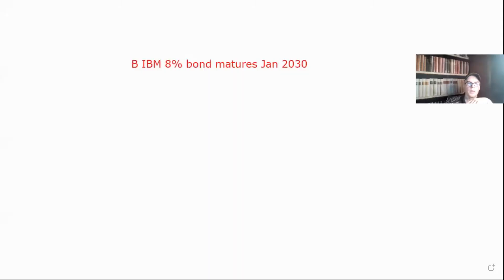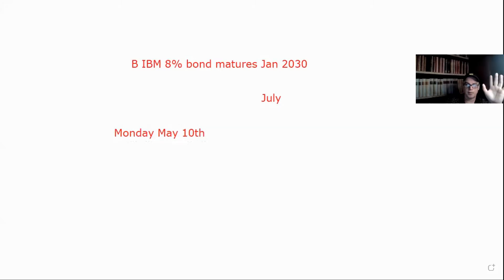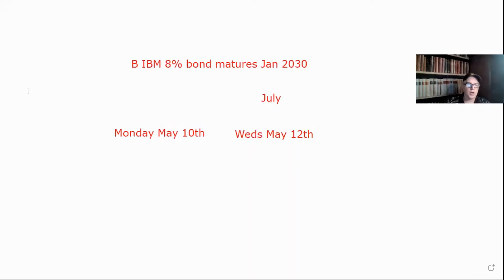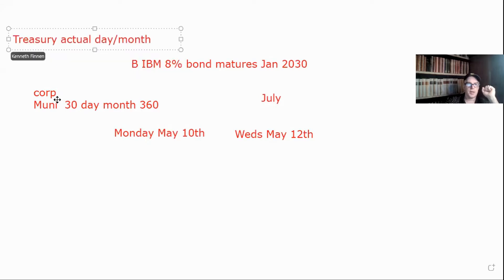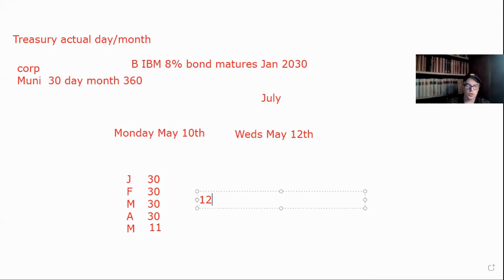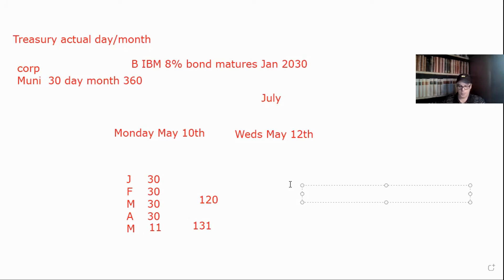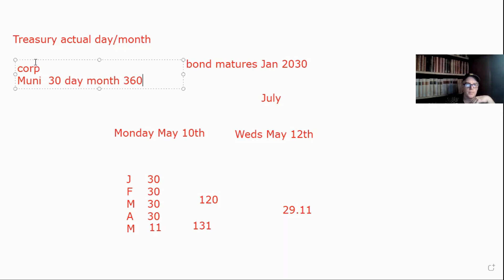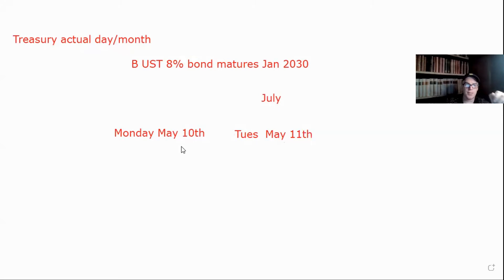Series 7 Top off Exam Prep (Accrued Interest) 2021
Bond math for the Series 7 is a major concern for FINRA licensing exam candidates but it shouldn't be.. this series of Series 7 exam videos will be covering the various math problems you may run into what taking the Series 7 exam.

Kindle unlimited has some free resources for members

 Ray Dalio
  1980s Insider Trading Scandal ( I read this 2 or 3 times ) it’s NOT the movie ha-ha